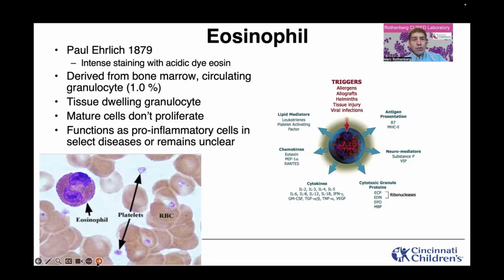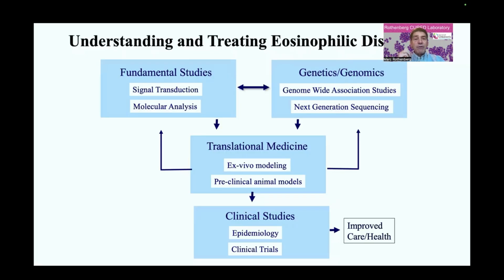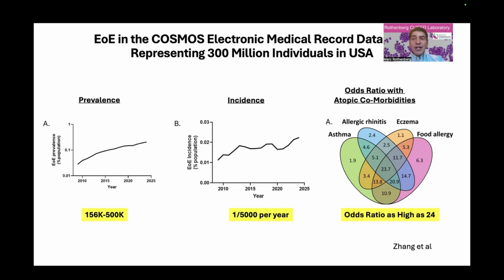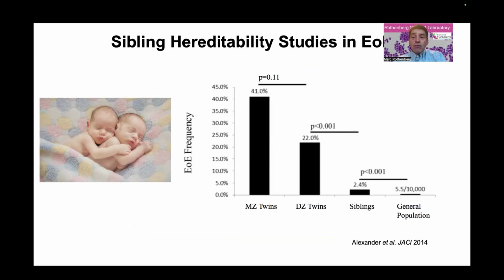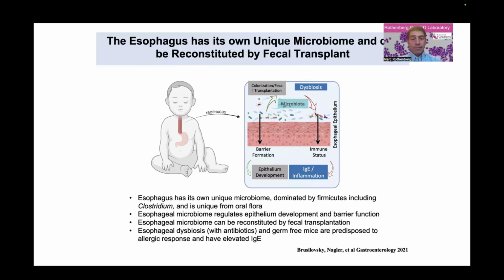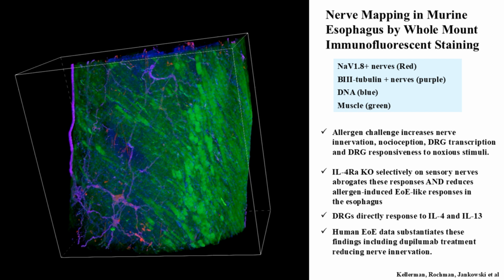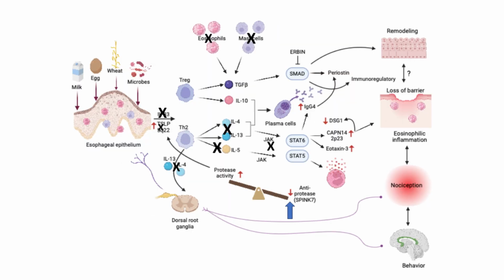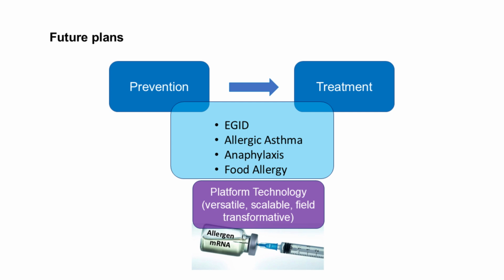Eosinophilic Oesophagitis (EoE): Research Advances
This video is part of the ausEE National Eosinophilic Week (NEOSW) 2026 Virtual Education Program, created to inform and support people affected by eosinophil-associated diseases (EADs).

About this video:

This video provides an overview of eosinophilic oesophagitis (EoE) research, including an introduction to eosinophils and eosinophilic diseases, and highlights the extensive research being undertaken by the Rothenberg CURED Laboratory and the Consortium of Eosinophilic Gastrointestinal Disease Researchers (CEGIR) to improve the understanding, diagnosis and treatment of EoE.

About the presenter:

Marc E. Rothenberg, MD, PhD, is the Director of Allergy and Immunology at Cincinnati Children's Hospital Medical Center, a tenured Professor at the University of Cincinnati College of Medicine, the Founder and Director of the Cincinnati Center for Eosinophilic Disorders, the Founder and Director of the NIH’s Consortium of Eosinophilic Gastrointestinal Disease Researchers (CEGIR) and the incumbent of the Bunning Chair of Allergy and Immunology.

He graduated summa cum laude in Chemistry and Biochemistry from Brandeis University, mentored by Professor W. P. Jencks. At Harvard Medical School (HMS), he completed the MD/PhD program with graduate studies in Immunology in the laboratory of Professor K. Frank Austen. Dr Rothenberg did a pediatric residency and combined fellowship in Allergy/Immunology and Hematology at Boston’s Children’s Hospital and postdoctoral training in genetics at HMS under Professor Philip Leder. His research is focused on molecular analysis of allergic inflammation.

Dr Rothenberg has published over 500 peer review articles that have garnered greater than 80,000 citations, an H-index of 150, and his research has laid the foundation for therapeutics that are advancing the allergy/immunology field.

About the Virtual Education Program:

The NEOSW Virtual Education Program features presentations from leading Australian and international clinicians and researchers with expertise in eosinophil-associated diseases (EADs). These videos have been independently developed and made available by ausEE Inc. to provide education, raise awareness and support the community.

We sincerely thank everyone who contributed their expertise to create these videos for this free Virtual Education Program.

Important information:

Please note that some presentations discuss treatments, medications or clinical practices that may not be available, approved or funded in Australia or New Zealand. Information presented reflects the knowledge, evidence and clinical practice of the individual presenter and their country or region at the time of recording.

The information provided is intended for general educational purposes only and is not a substitute for personalised medical advice from your doctor or other qualified healthcare professional. If you have questions about any information presented in these videos, please discuss them with your treating healthcare team.

Accessibility:

This video includes subtitles. We will do our best to assist.